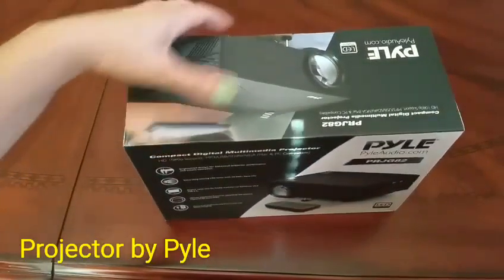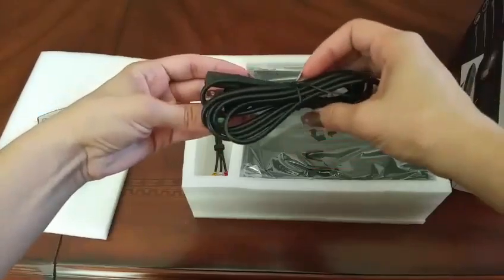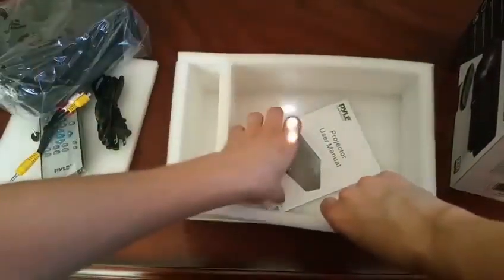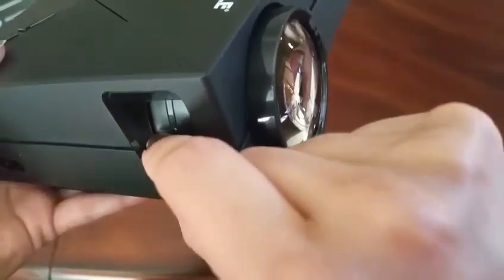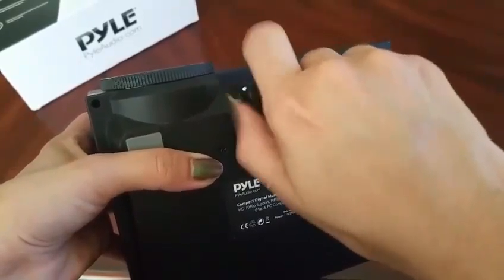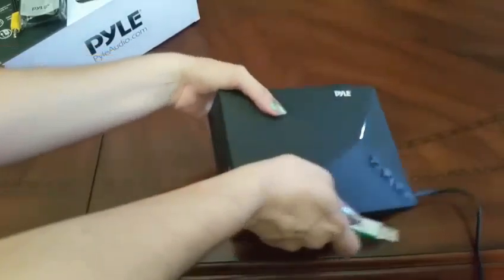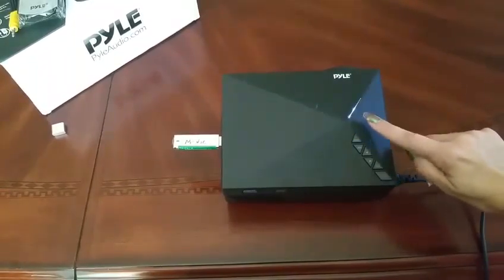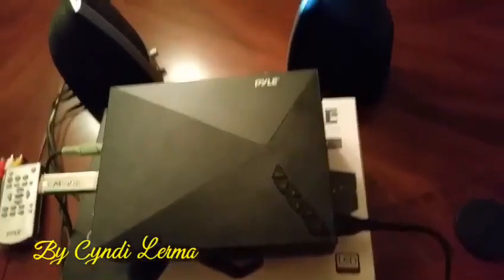Projector by Pyle Review